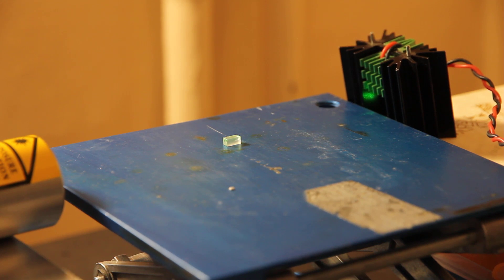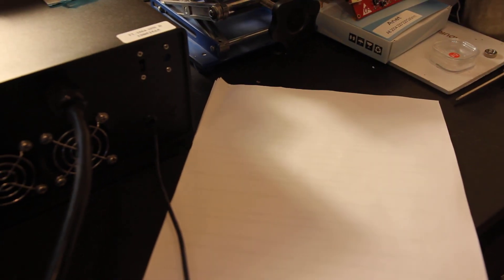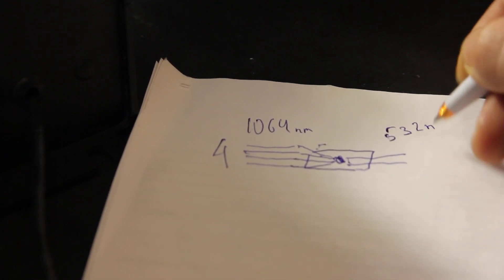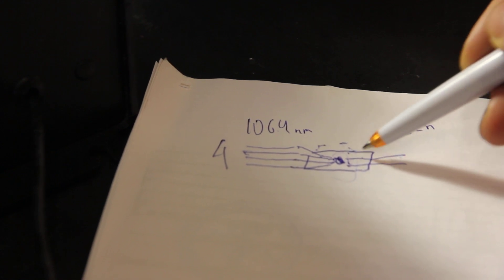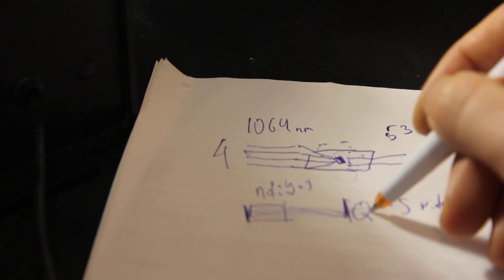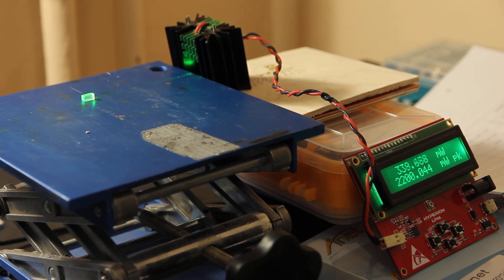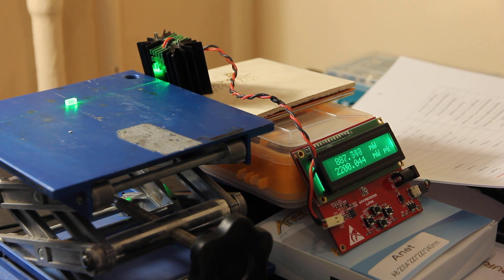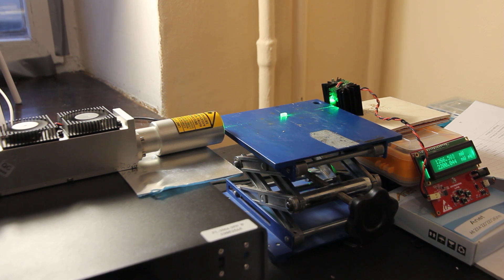About second harmonic generation and about KPT crystal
All you need to know about SHG (second harmonic generation) using a KPT crystal.